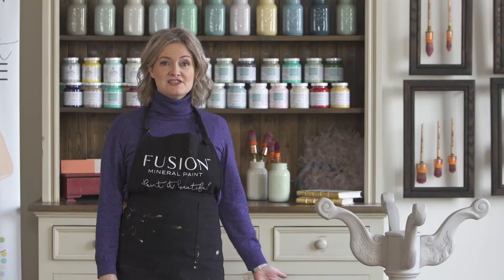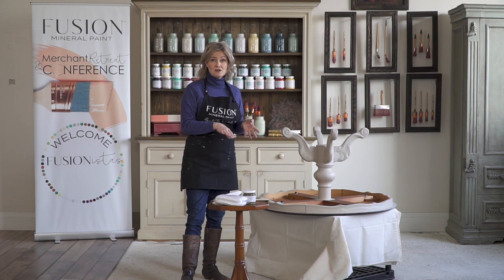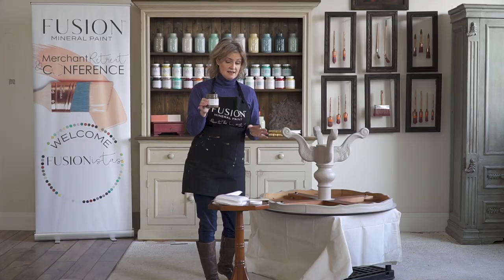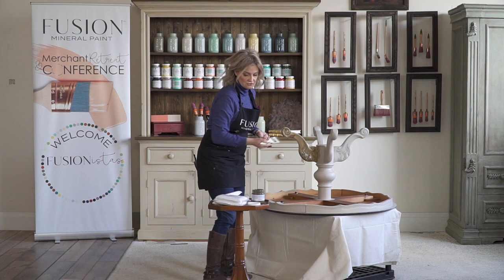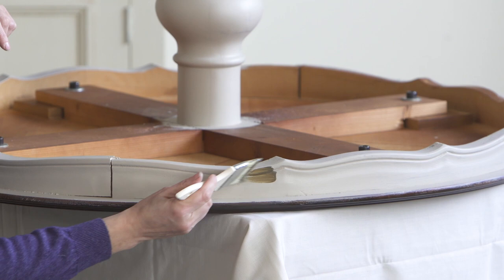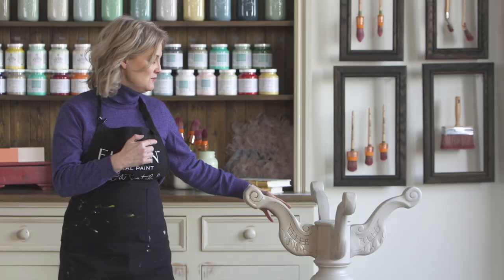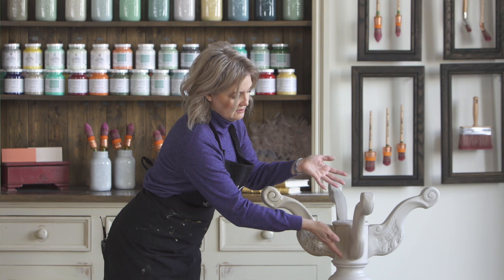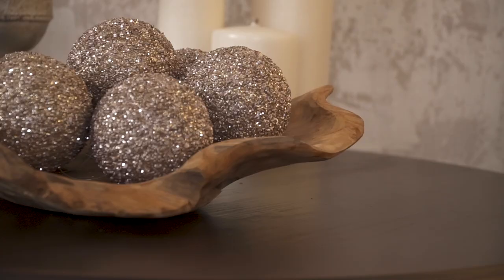Brush-on Gel Stain Durable Table Top Finish Fusion Mineral Paint with Antiquing Glaze (Part 2)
Join us for the second half of our antiquing tutorial, where we give our stunning mahogany coffee table some finishing touches! Learn how to top coat over pre-existing finishes and achieve a super durable tough top coat with our Gel Stain and Top Coat!

PRODUCTS USED:
• Fusion™ Brush-On Gel Stain in "Double Espresso"
(NEW - not yet available)
• Fusion™ Synthetic Bristle Brush (2-inch)
• Fusion™ Mineral Paint (Classic Collection) in "Cathedral Taupe"

Timecodes
0:00 Intro
1:55 Applying the Antiquing Glaze
3:14 Wiping away the Antiquing Glaze
5:04 Creating a custom colour Antiquing Glaze
5:47 Reveal & Staging